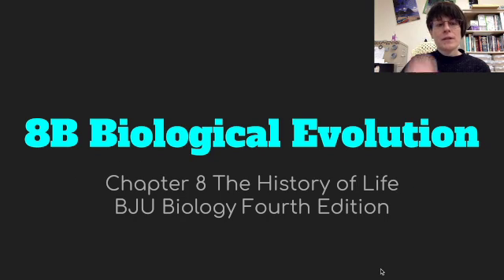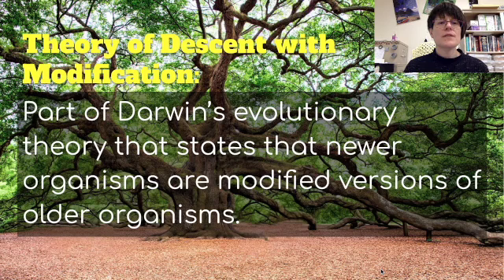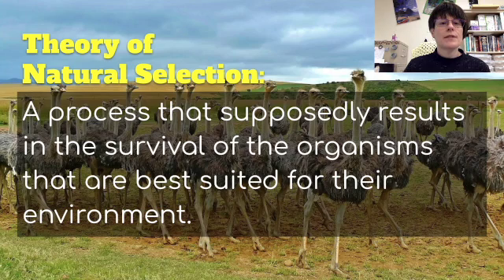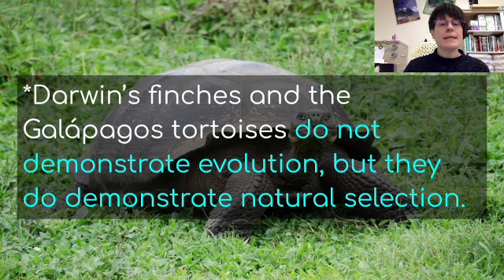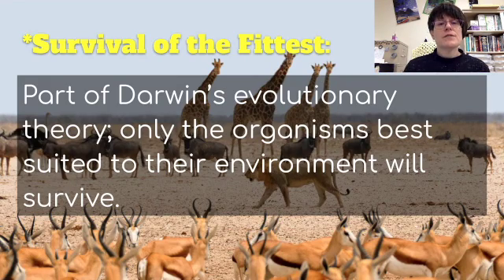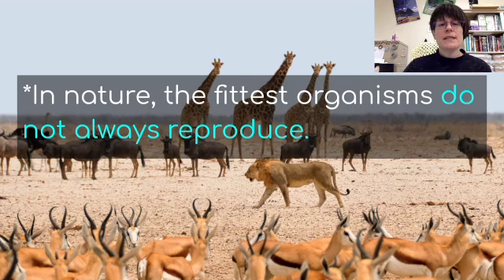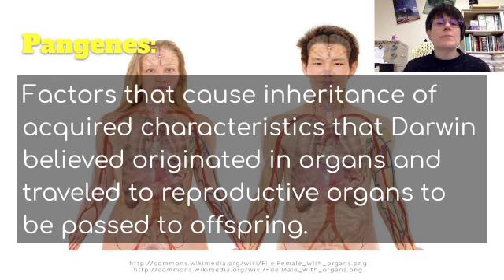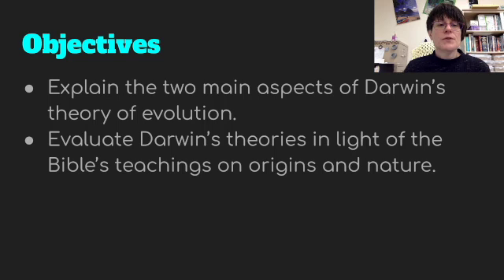Bio 8.4 Darwin's Theory of Evolution